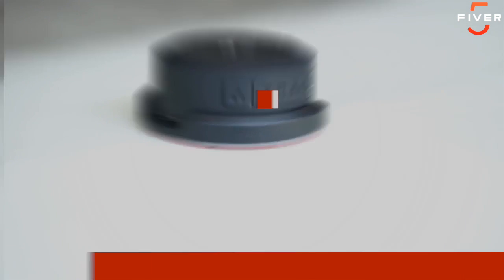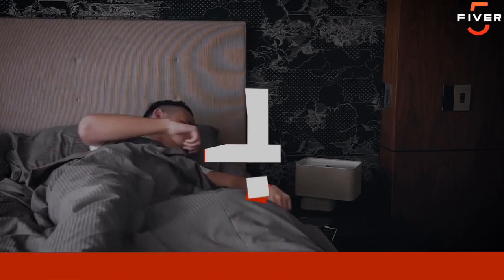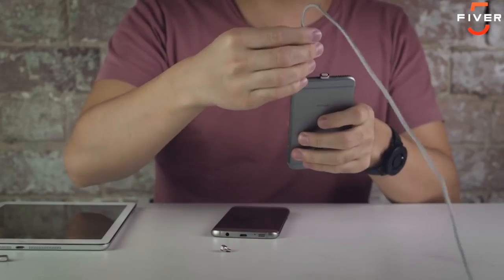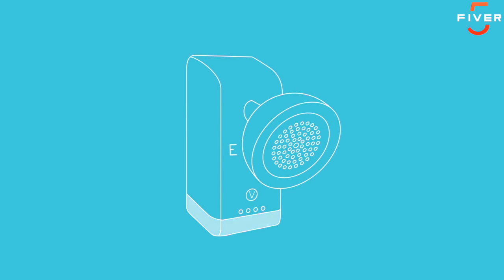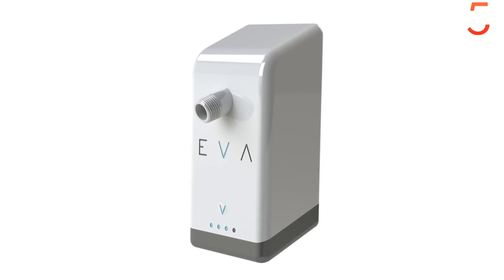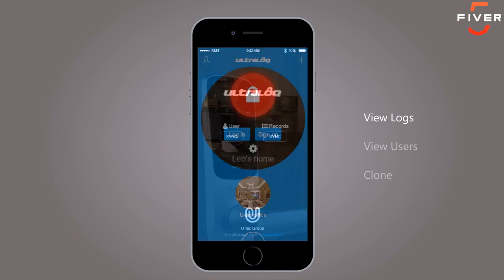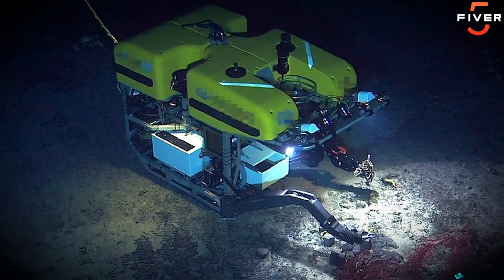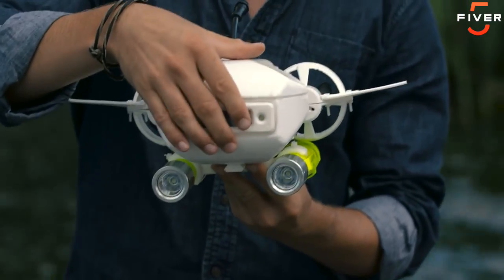5 Amazing Inventions You Won't Believe Exist #25